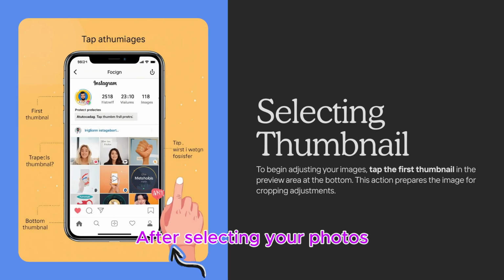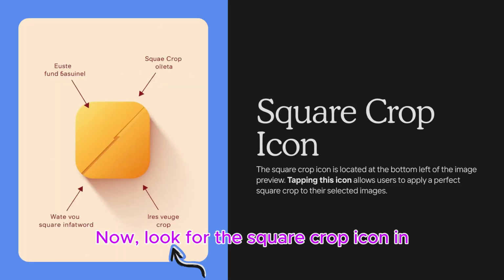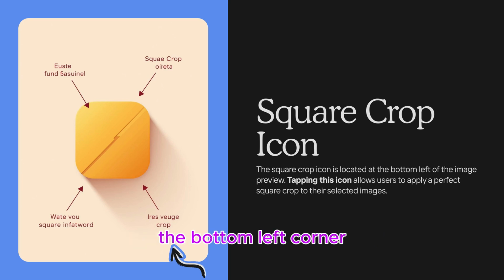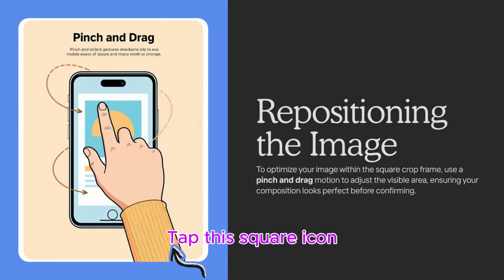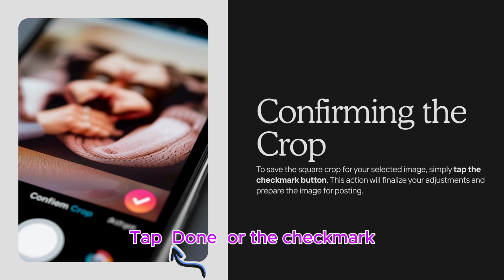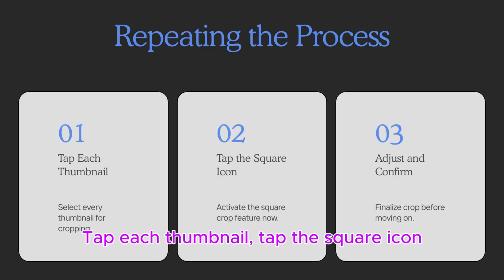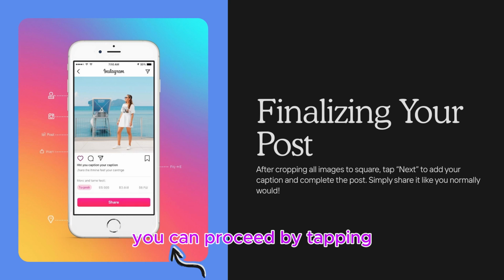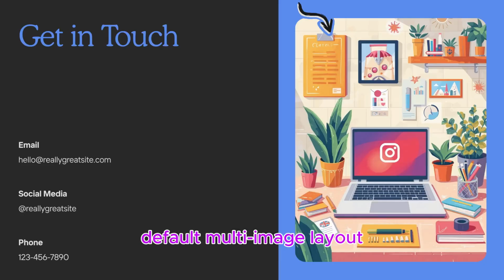How to Change Instagram Post Layout from Rectangular to Square?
Learn how to change Instagram post layout from rectangular to square with our easy step-by-step tutorial. This guide shows you exactly how to adjust your Instagram grid by cropping or resizing images before uploading. We cover the essential methods using the Instagram app's built-in crop tool and the format adjust button that appears when editing a new post. Discover how to maintain a consistent square aesthetic for your profile grid, whether you're posting a single image or a carousel. We explain the difference between original aspect ratios and the square crop option, ensuring you can change Instagram post layout from rectangular to square effortlessly. Master your profile appearance and keep your feed looking clean and professional.